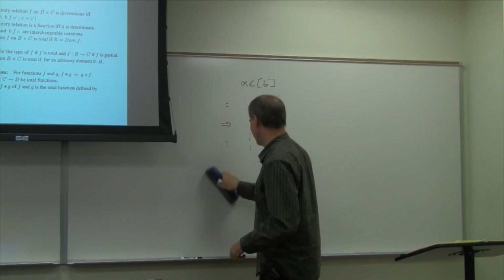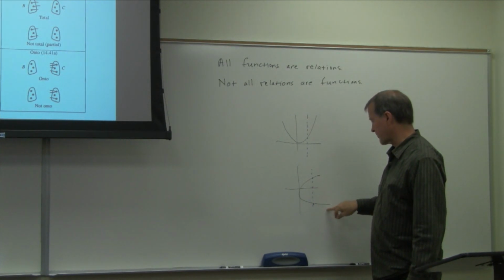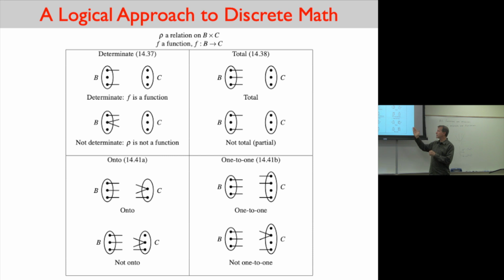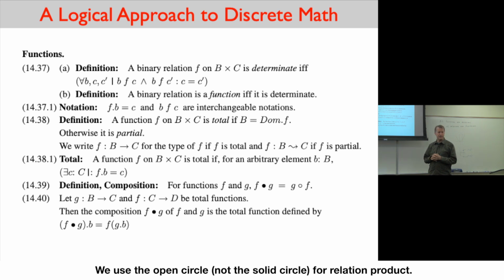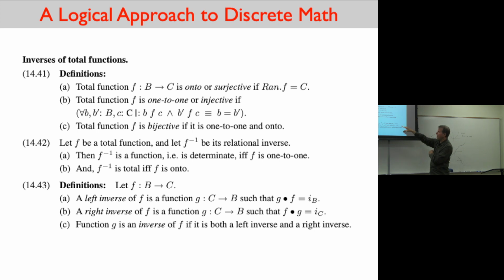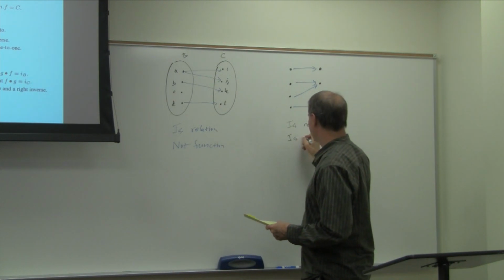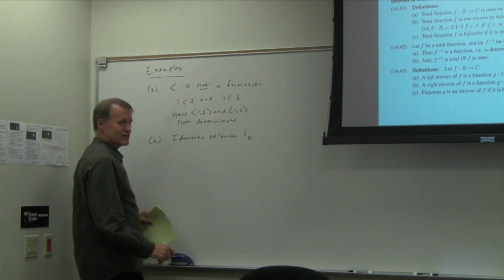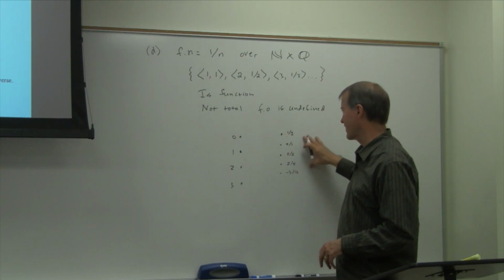Math 221 Lecture 23